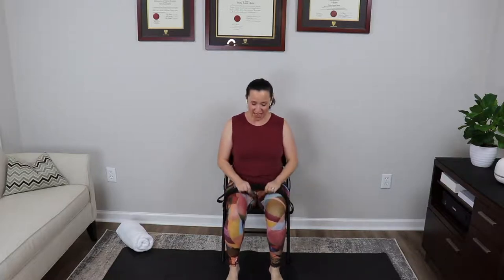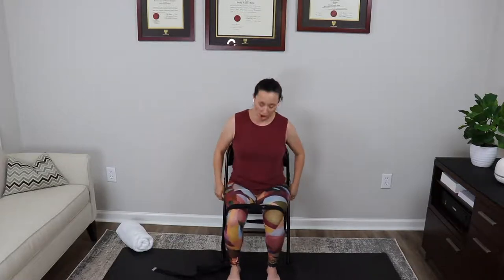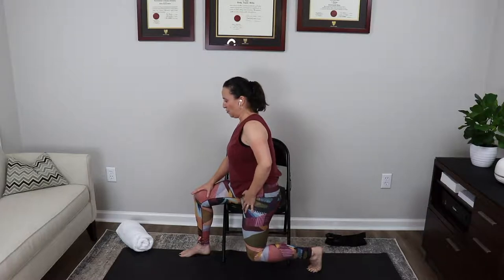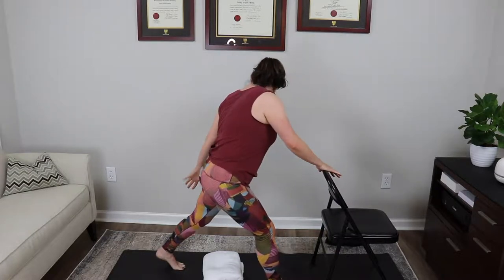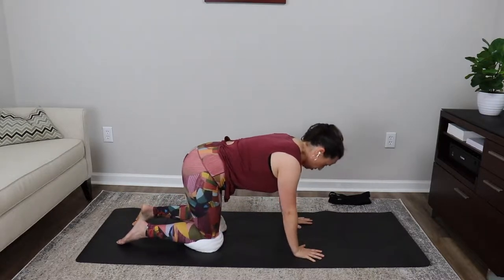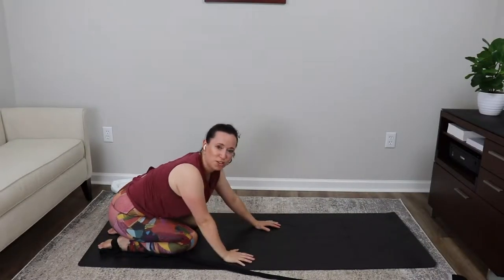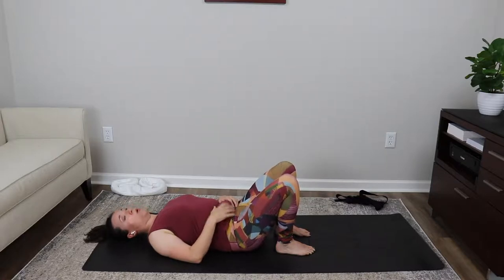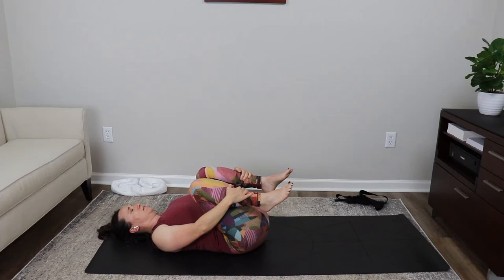Therapeutic Yoga Class - Yoga for the Knees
Live Therapeutic Yoga Class that focuses on the knees from the August 27, 2020 Stream